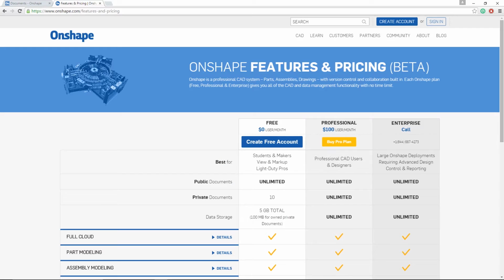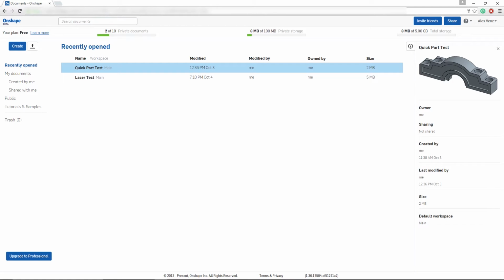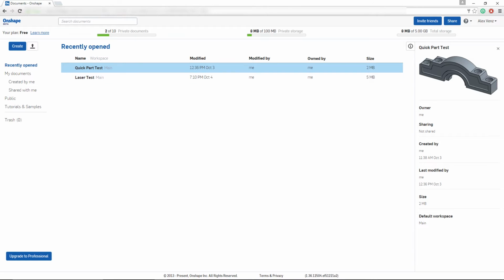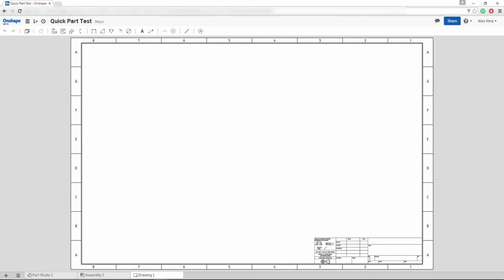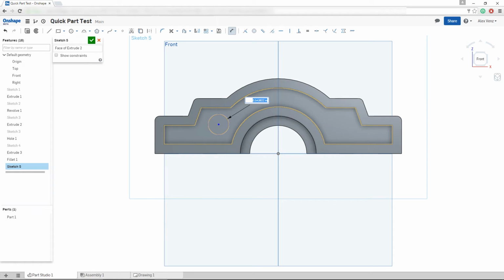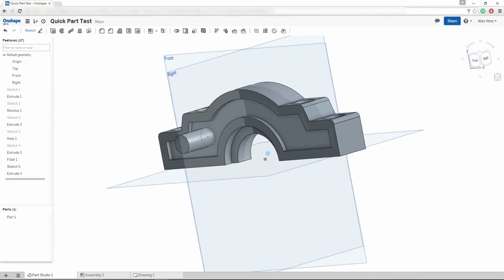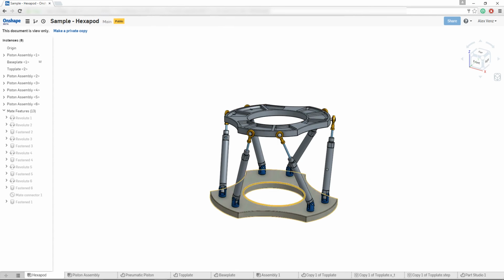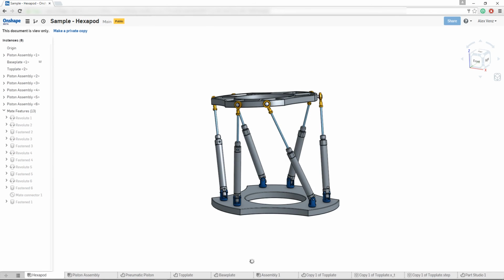QuickTip: Free & Low Cost CAD Software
This week's QuickTip is all about free and low cost CAD software! Okay, well, it's mostly about Onshape... but, hey, it's free. I like free.